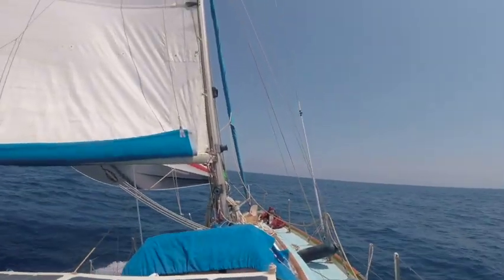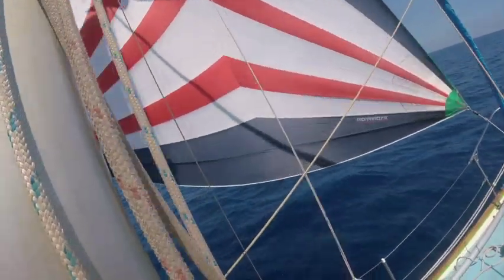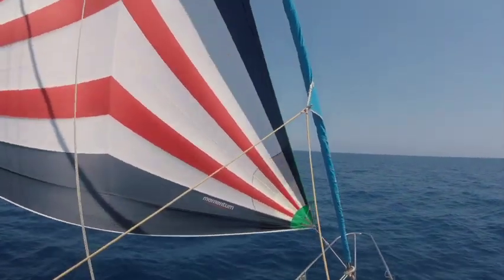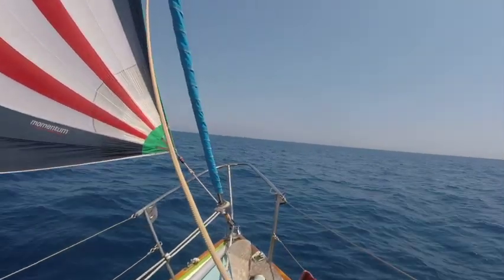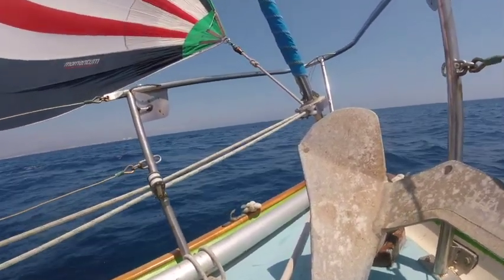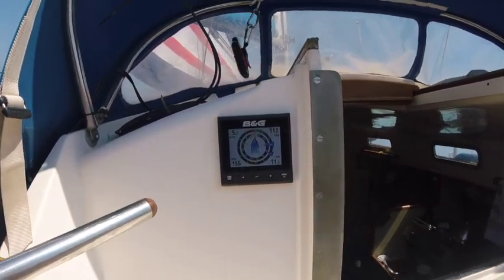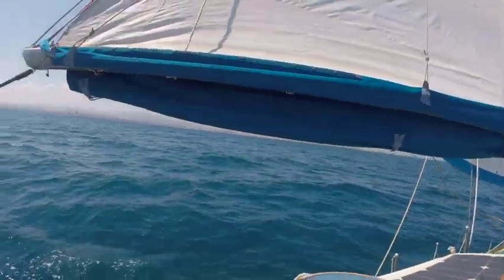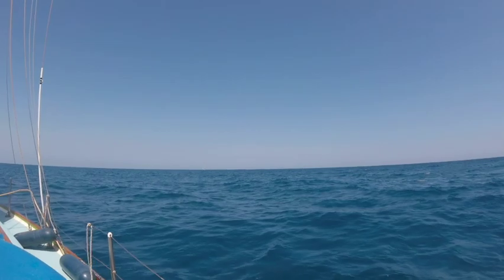Twister Draig Y Mor #2021-1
New season same old .